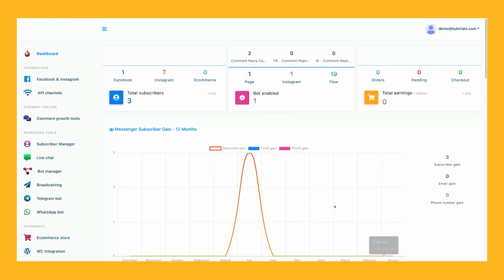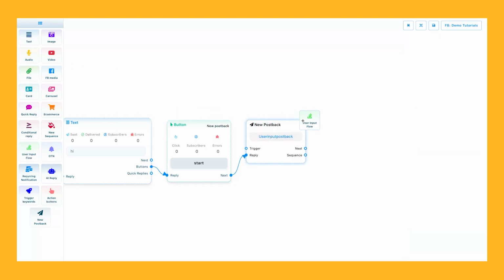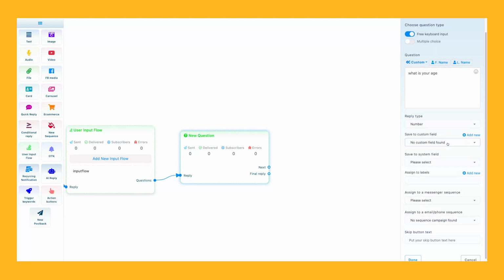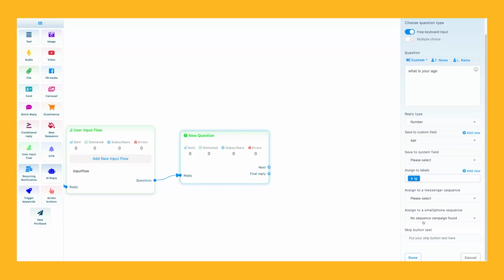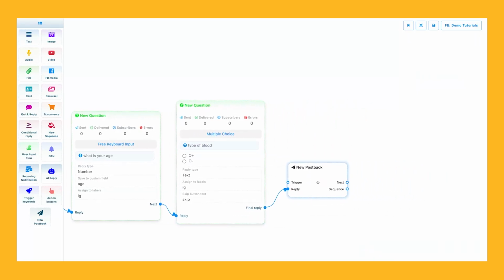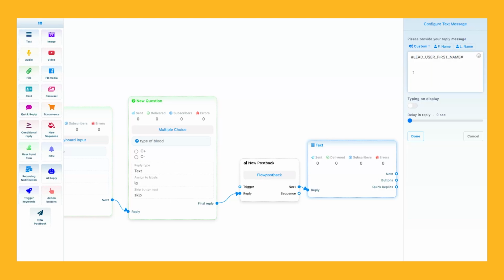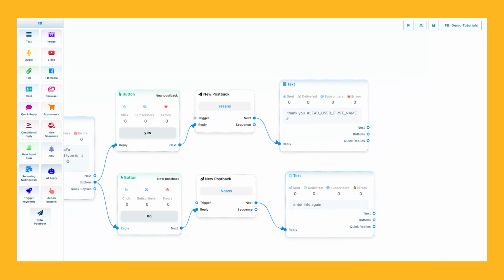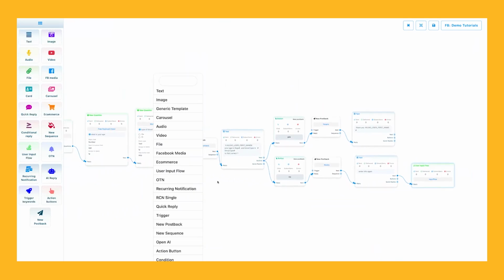How to configure an User Input Flow to capture your leads information